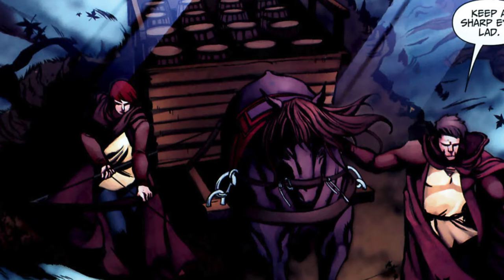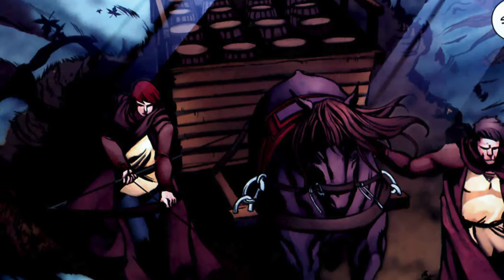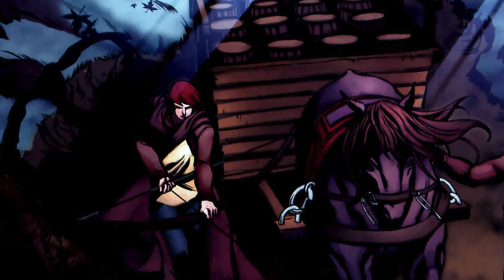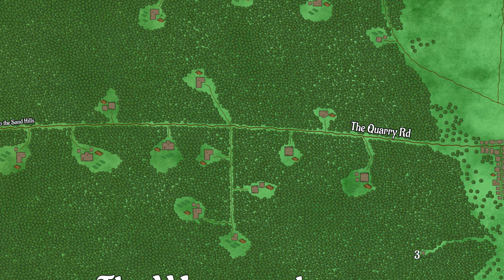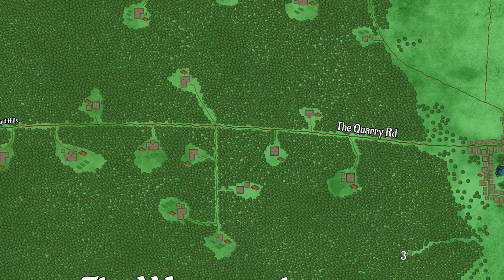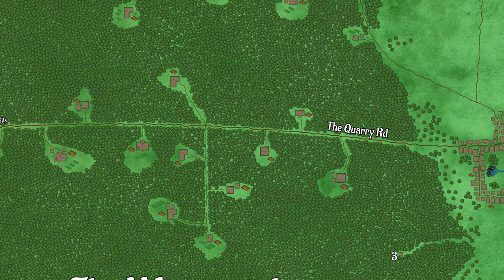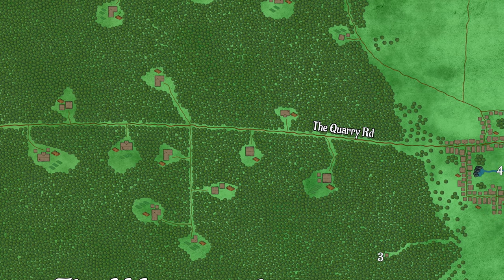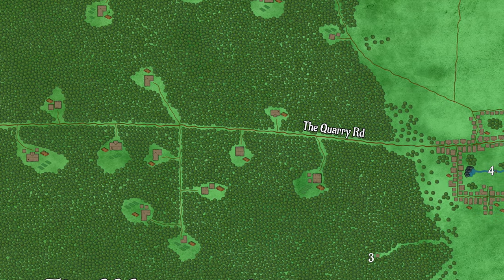An Empty Road: Chapter 1 of Eye of the World - Wheel of Time Read-Thru